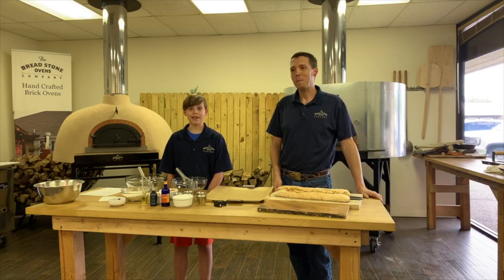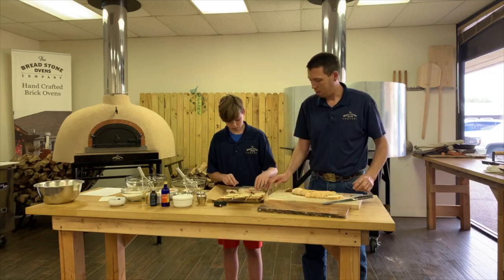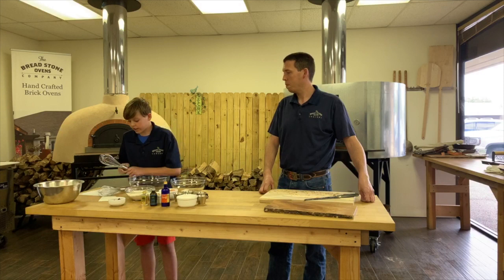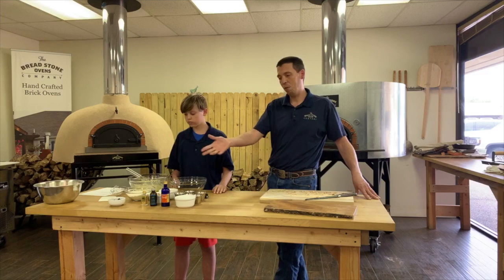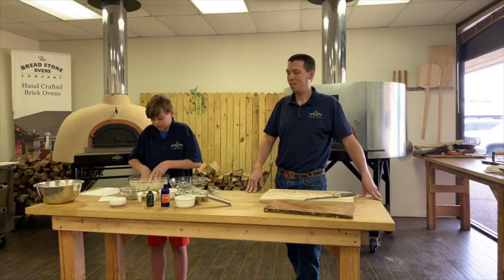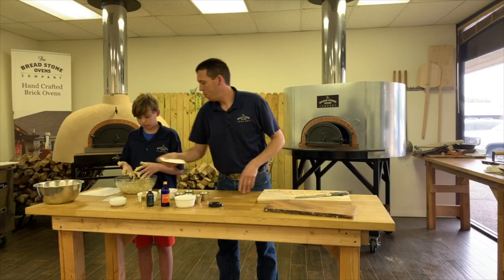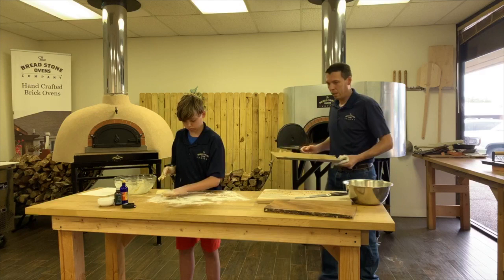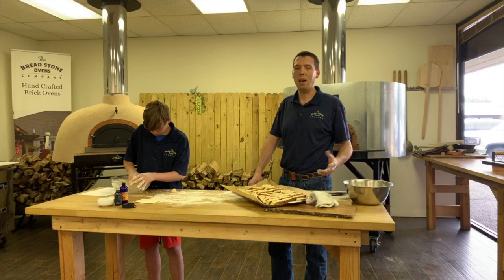Biscotti Recipe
This video is about making Biscotti in the woos fired brick oven use  a recipe from bread stone ovens.